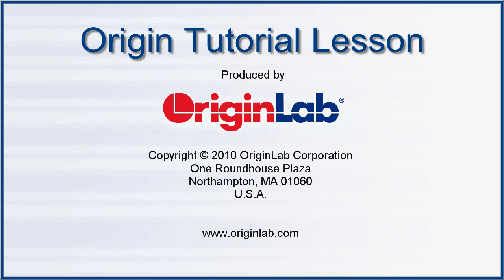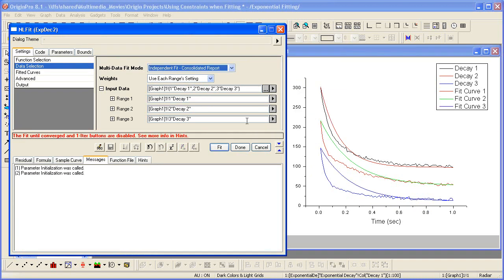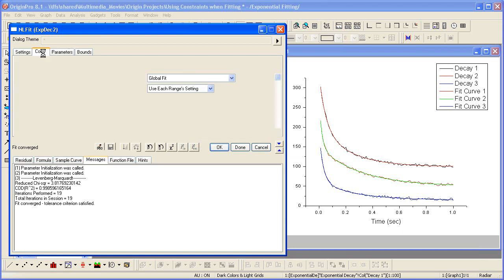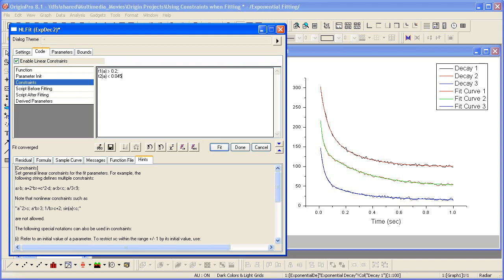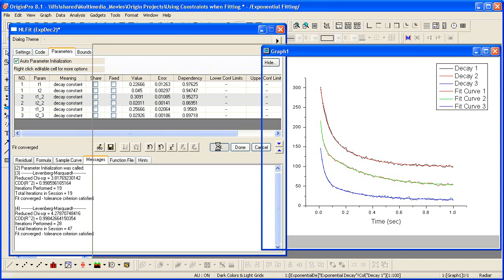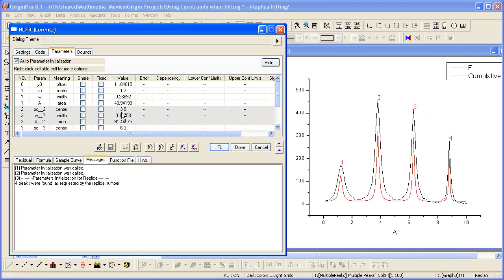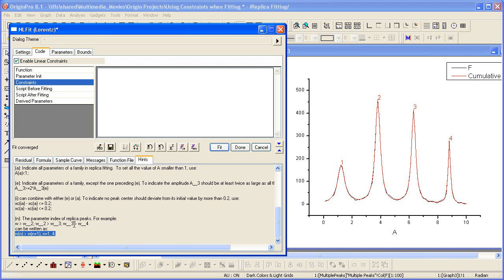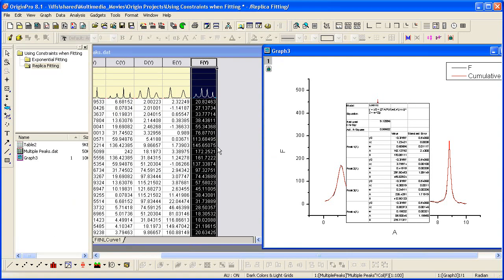Curve Fitting: Origin 8.1: Using Linear Constraints When Fitting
Learn how to enable constraints when fitting. You will learn the syntax for applying constraints to groups of parameters.